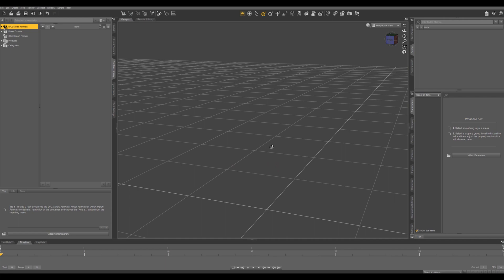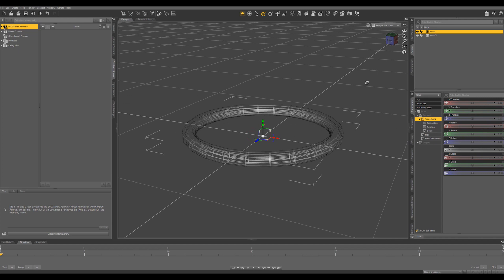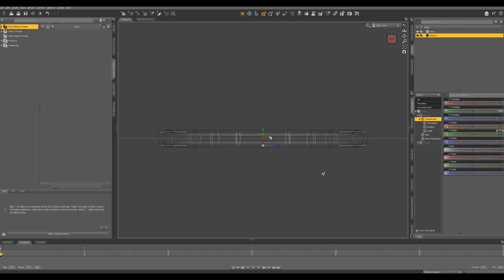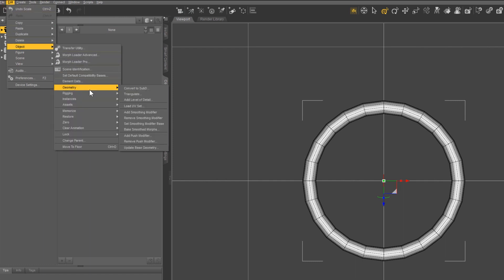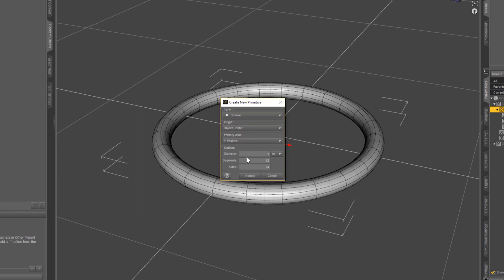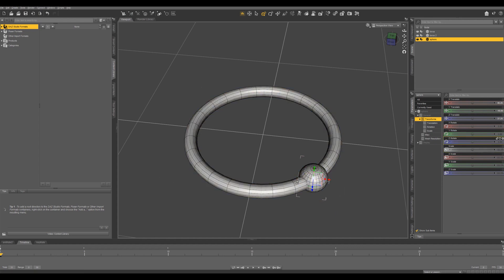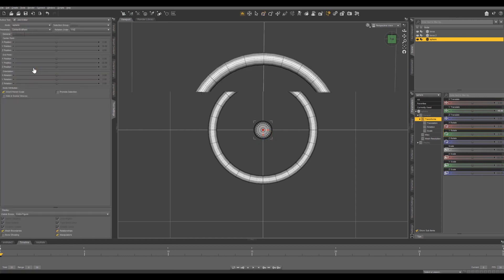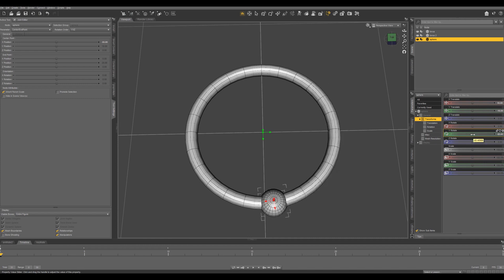Creating an Eyebrow Ring - Pt 1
In this tutorial series, we will be creating an eyebrow ring using only Daz Studio. The techniques used can be applied in a number of different scenarios.
In this one, we create the eyebrow ring using primitives.